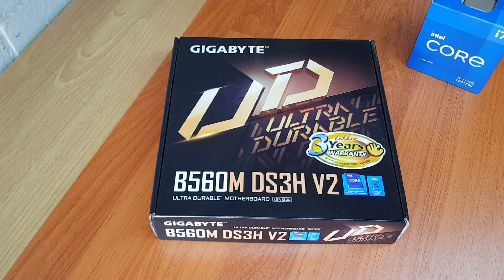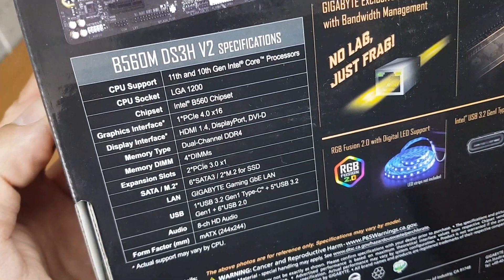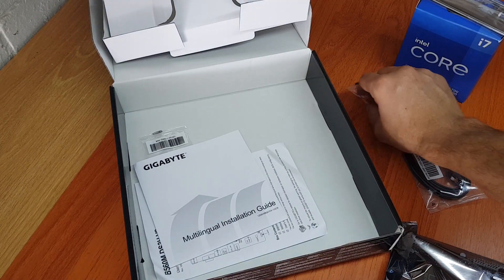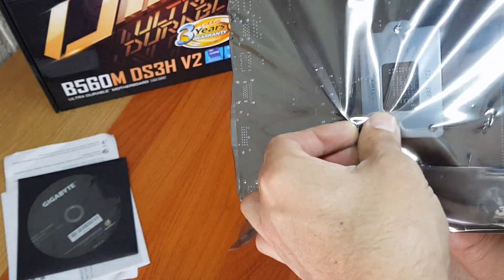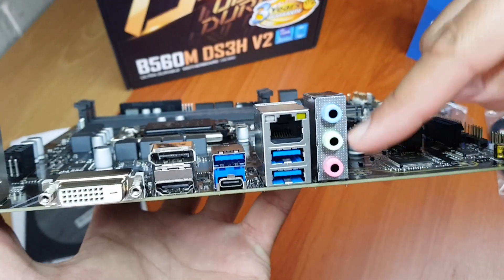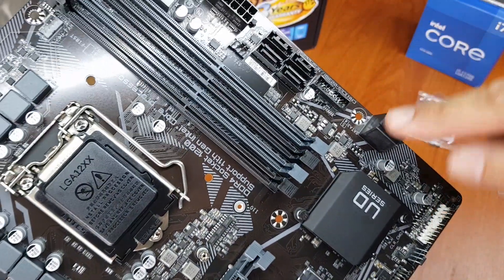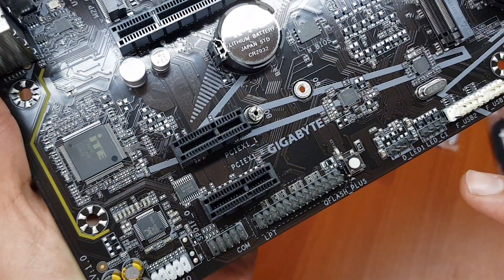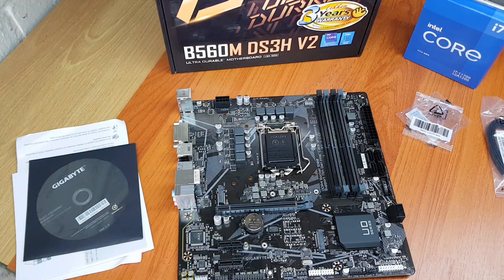Gigabyte B560M DS3H V2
Gigabyte B560M DS3H V2 unboxing
We only have a quick look at the motherboard and a few of its ports.